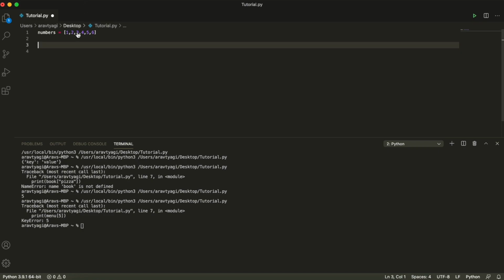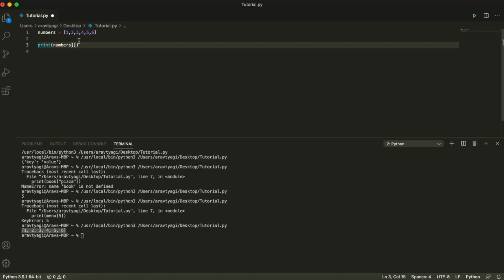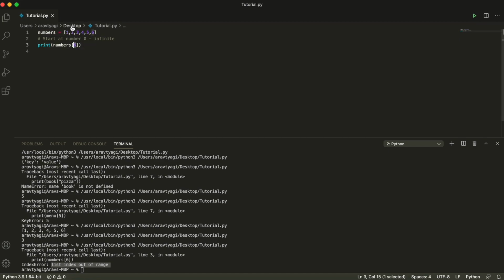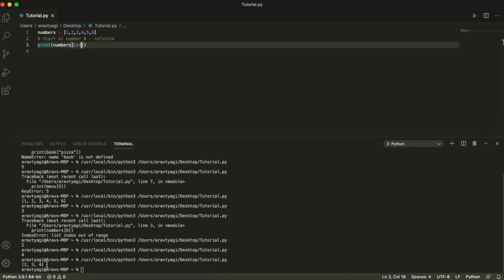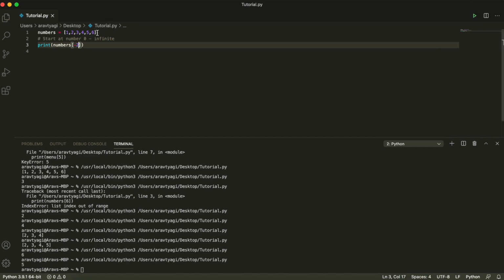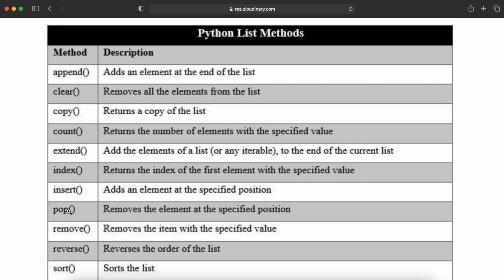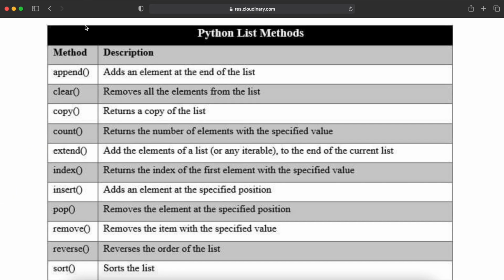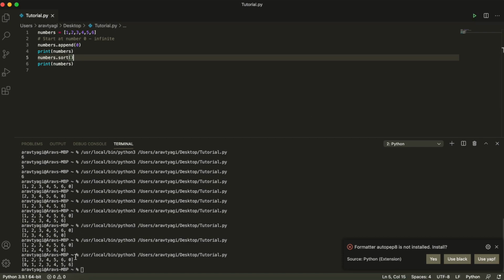Lists in Python